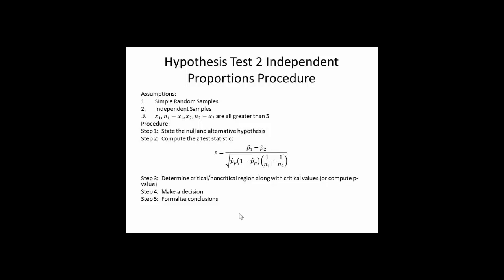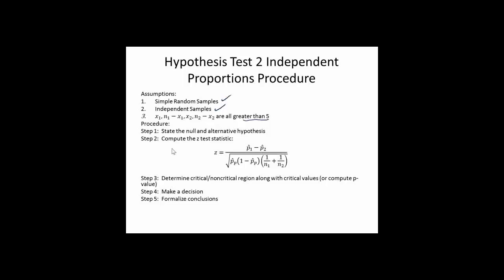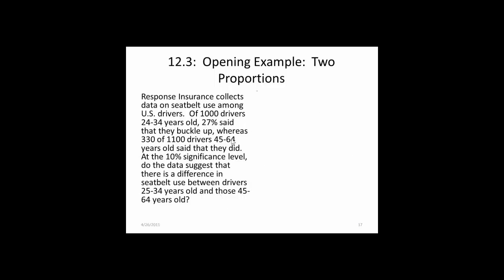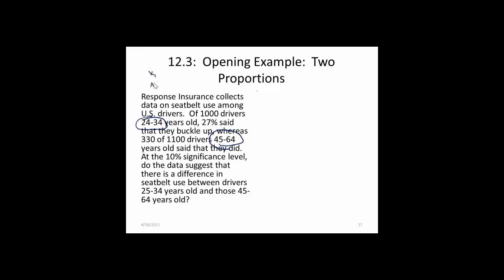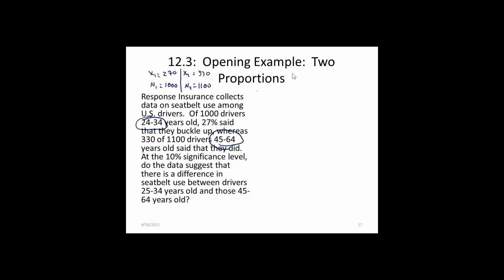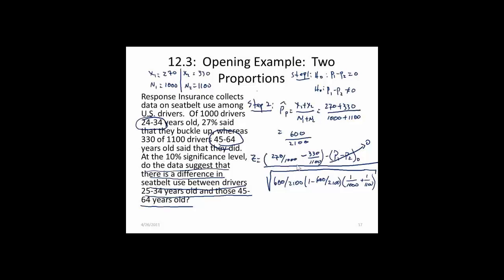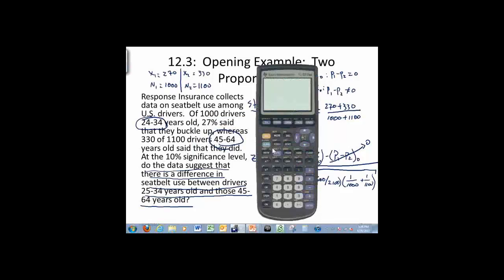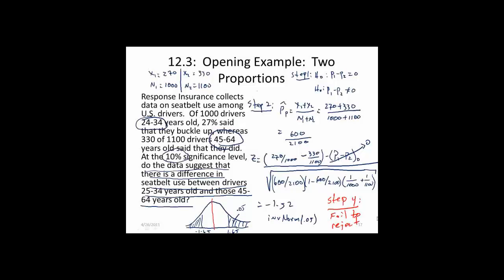hypothesis testing two population proportions example 1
This video demonstrates how to perform a hypothesis test with two population proportions